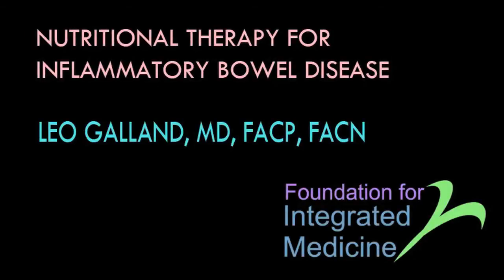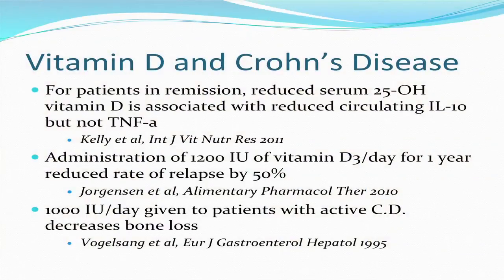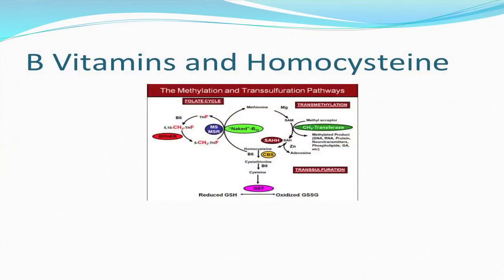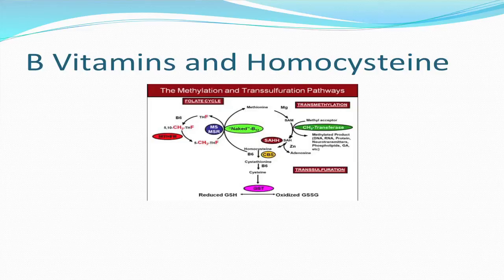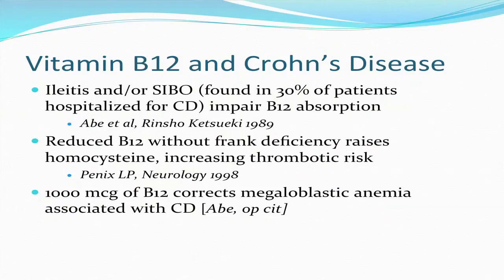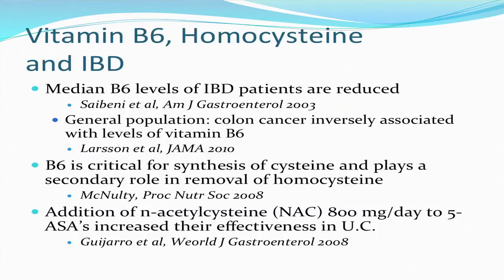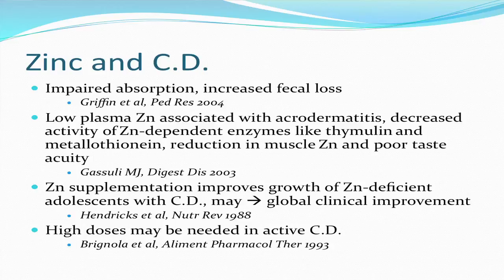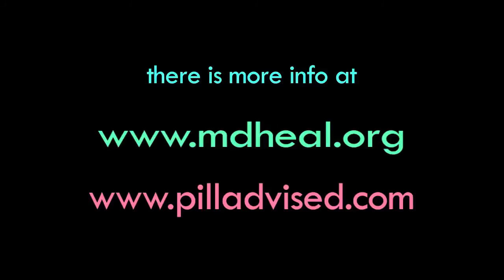Chapter 2 of NUTRITIONAL THERAPY FOR INFLAMMATORY BOWEL DISEASE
In Chapter 2 of "Nutritional Therapy for I.B.D." Dr. Leo Galland discusses how Important vitamins and minerals for people with inflammatory bowel disease include vitamin D, folic acid, vitamin B12, vitamin B6 and zinc. Vitamin D may protect against the development of inflammatory bowel disease, as well as relapse of Crohn's disease. Folic acid status influences the risk of colon cancer in patients with colitis. Presented at the JILL ROBERTS INFLAMMATORY BOWEL DISEASE CENTER, NEW YORK PRESBYTERIAN HOSPITAL/CORNELL UNIVERSITY MEDICAL SCHOOL, MARCH 5, 2013. This video presentation was created by a grant from the Foundation for Integrated Medicine and is being hosted by Pill Advised.